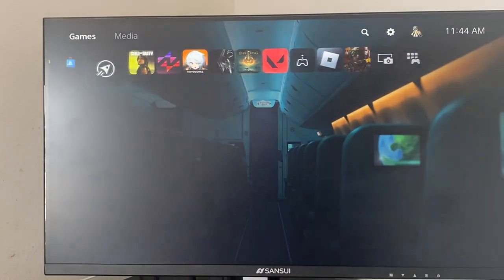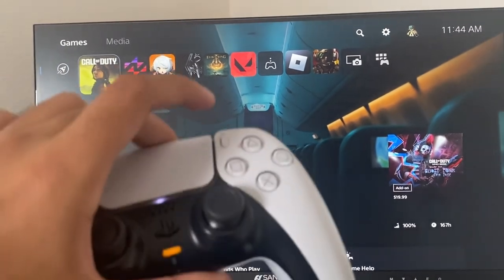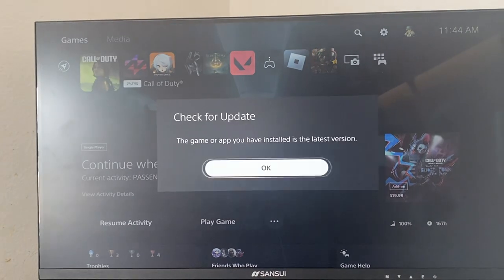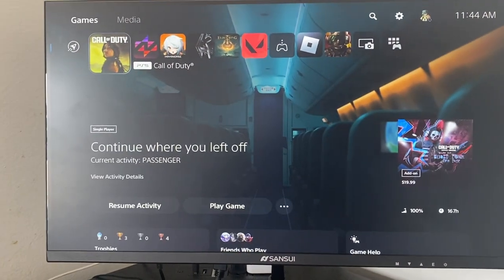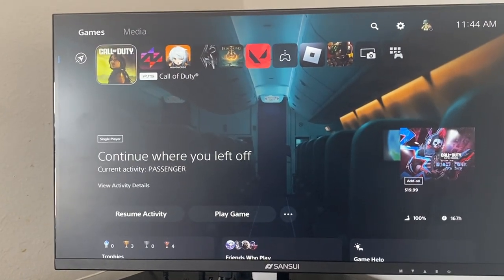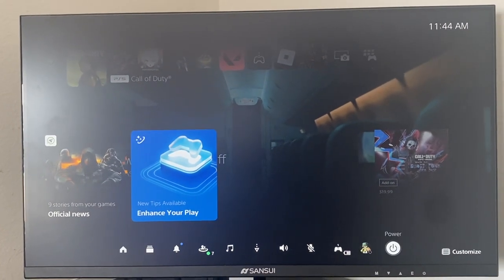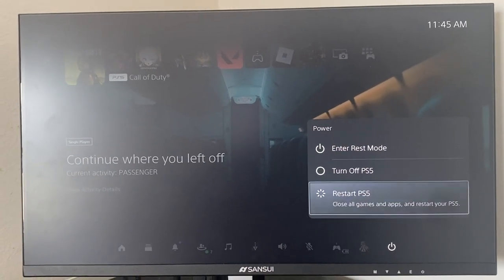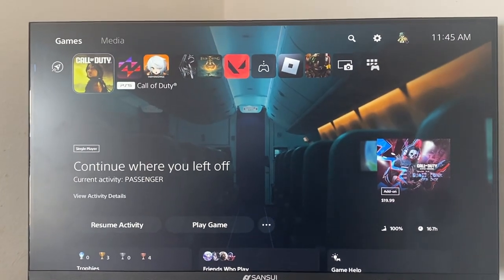How To FIX Call Of Duty Black Ops 6 Dev Error 10493 | Sys_Error! (Tutorial)